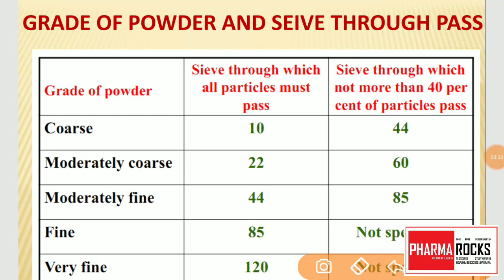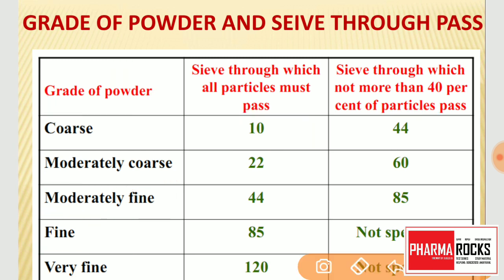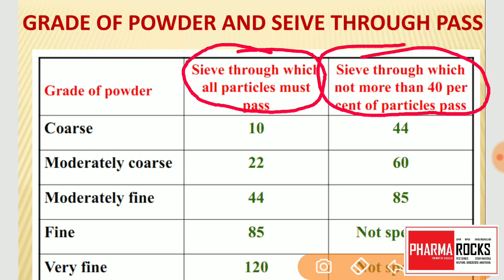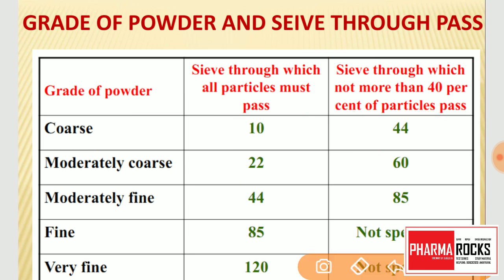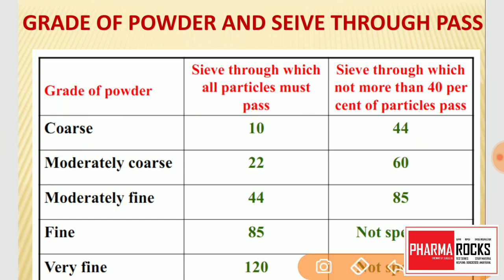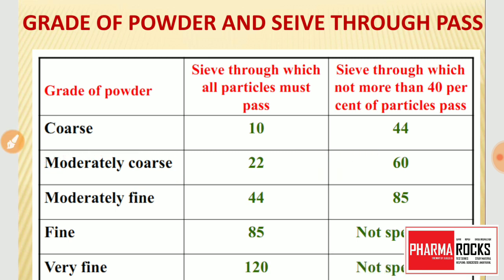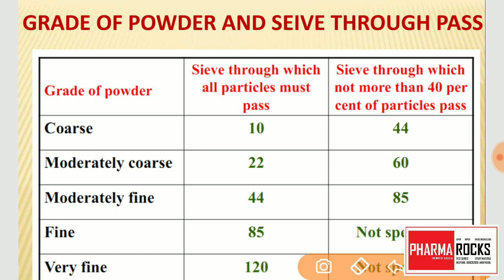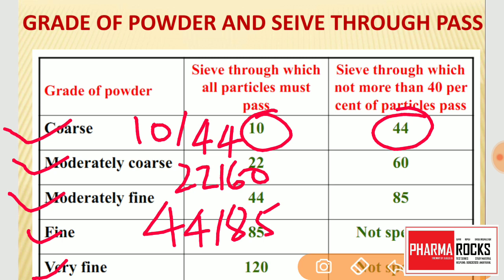GRADE OF POWDER AND SIEVE THROUGH PASS